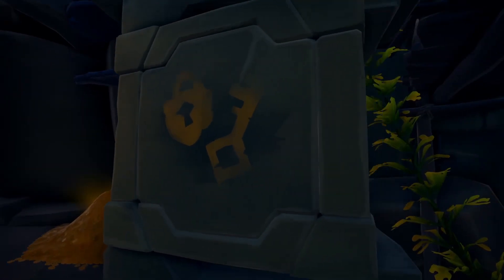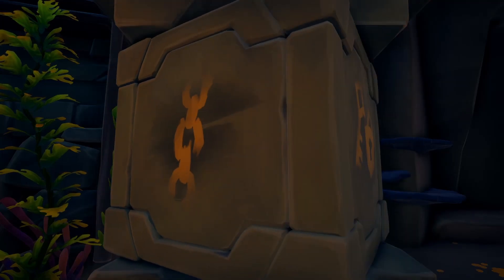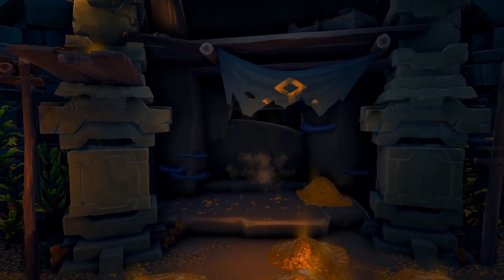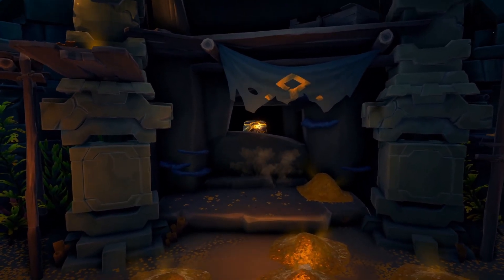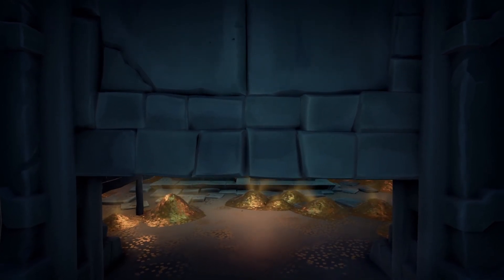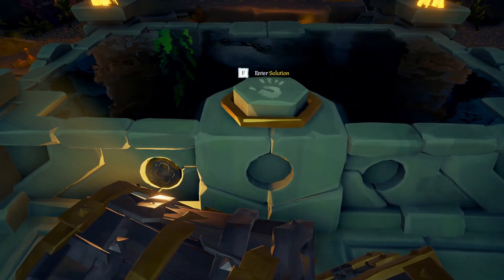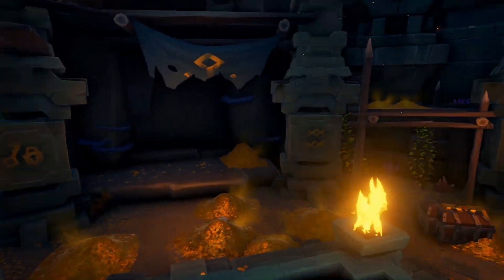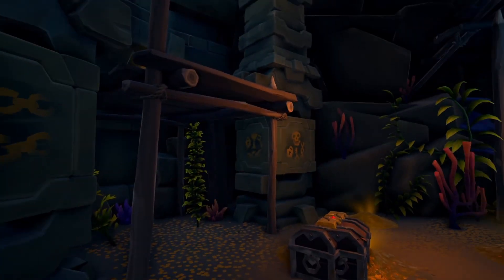Sea of Thieves - VAULT PUZZLES EASY 1 MEDALLION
Sort of a joking guide but a guide none the less!

Solve a Gold Hoarder Vault puzzle with only 1 medallion